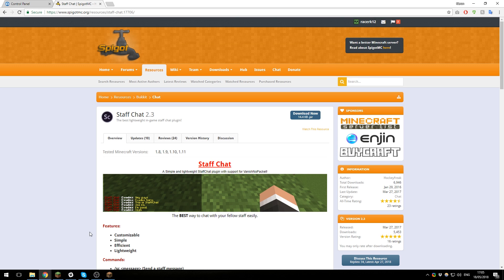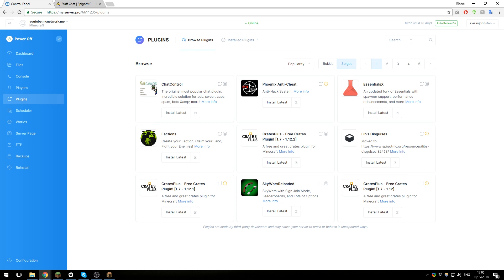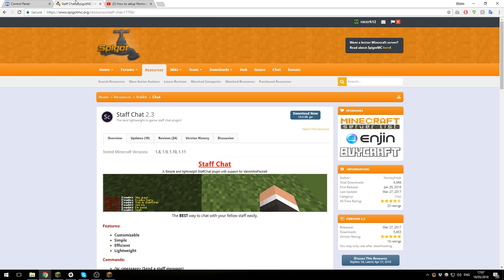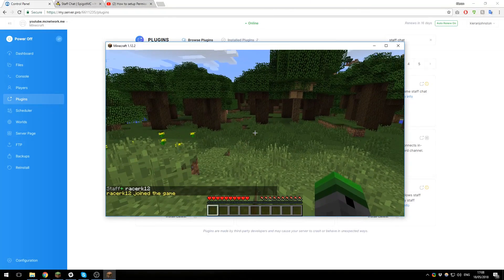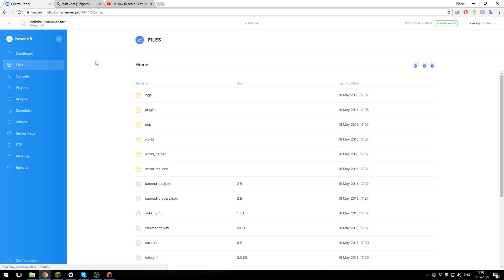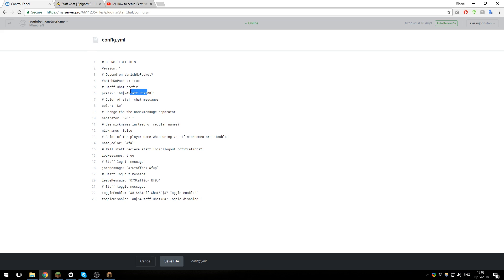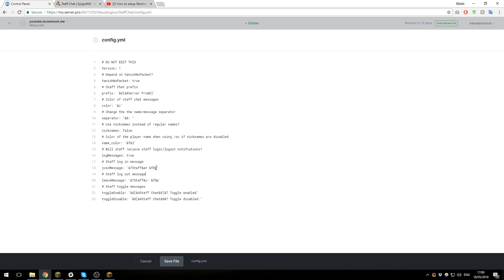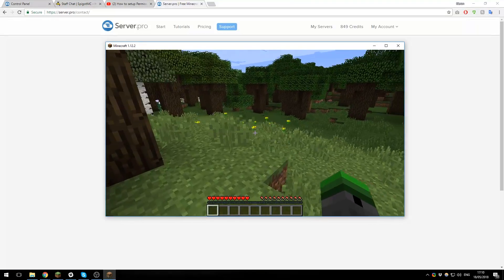How to Setup Staff Chat - Minecraft Java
Warning! This plugin is outdated and only works for older Minecraft versions. Please check the before installing. Thank you!

In this tutorial, we teach you how to setup the plugin Staff Chat on your Spigot server.